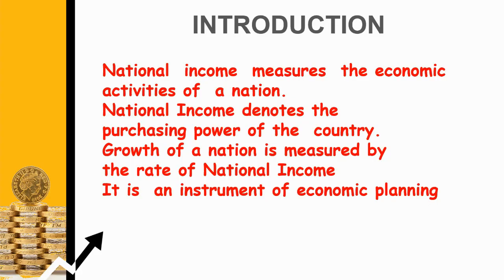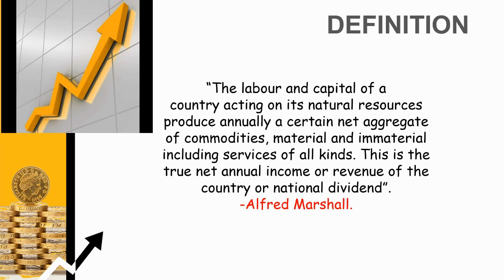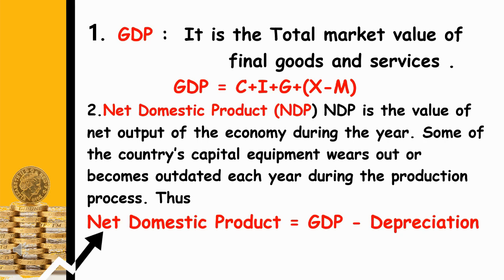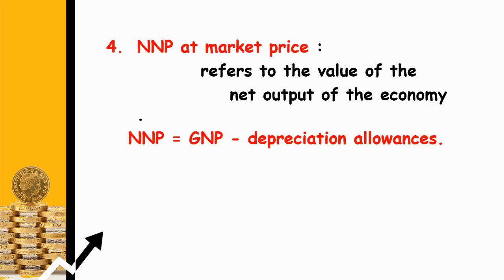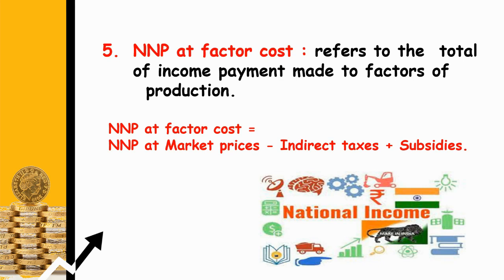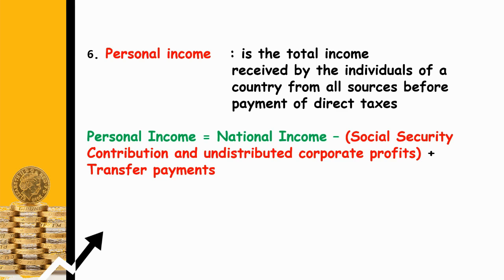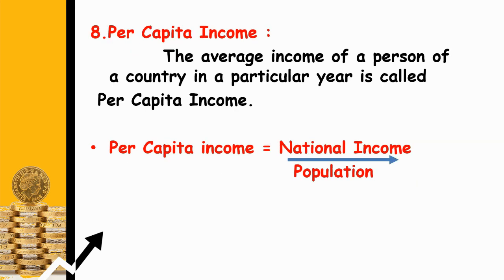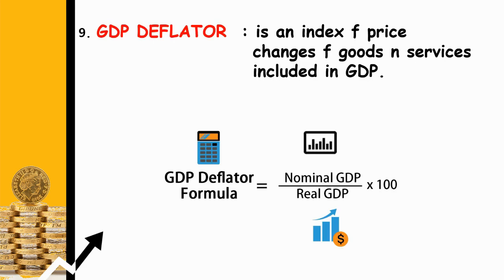NATIONAL INCOME PPT LN: 2/PART 1/12th SCERT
NATIONAL INCOME LN: 2/PART 1/12th SCERT